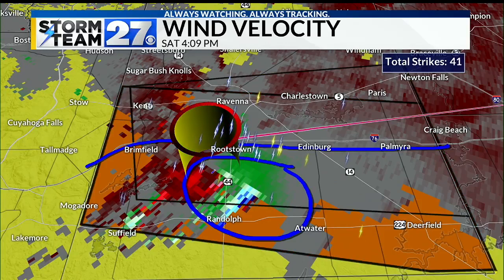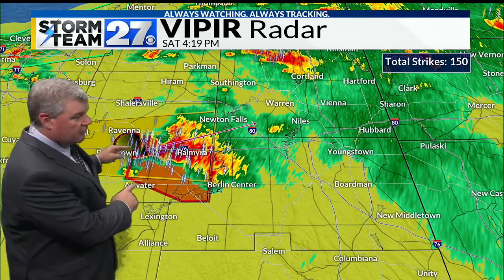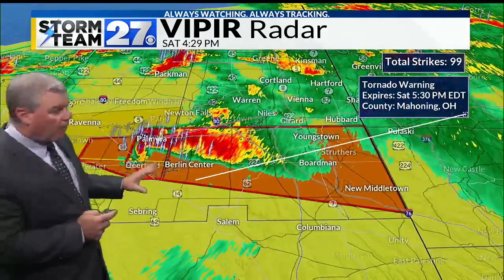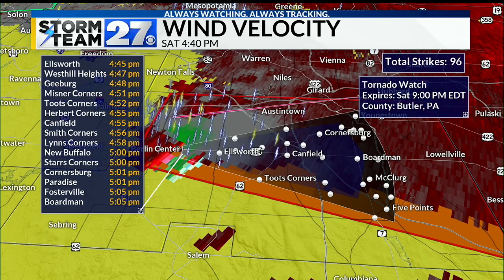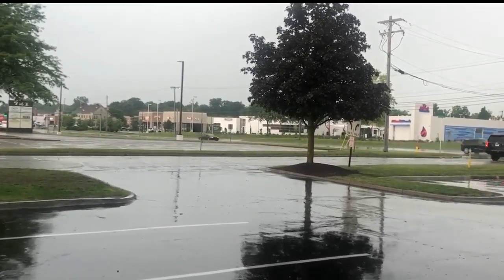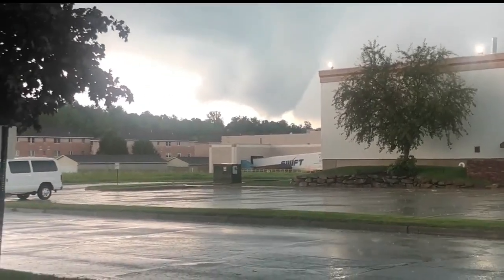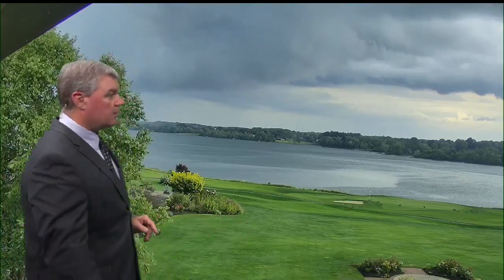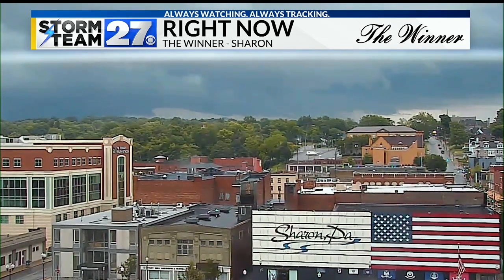WKBN 27/33 WYTV/WYFX Fox Youngstown Severe Weather Coverage August 12, 2023